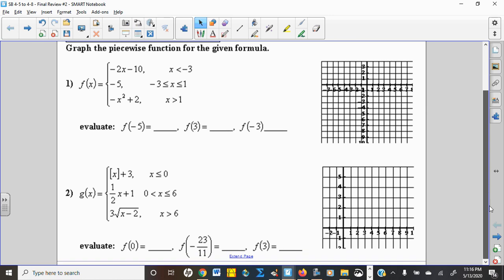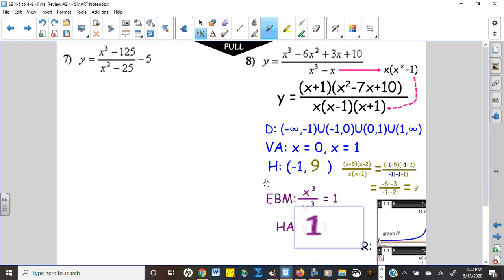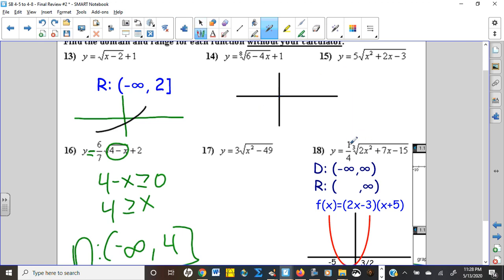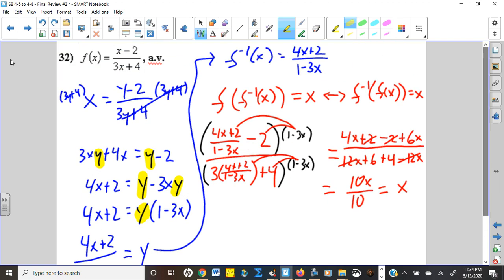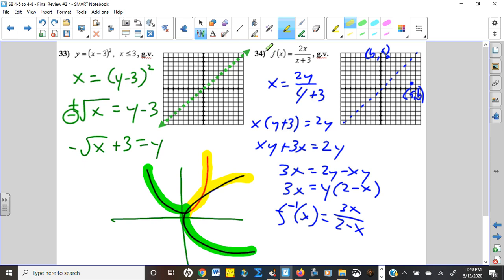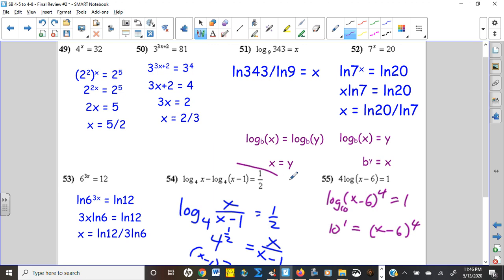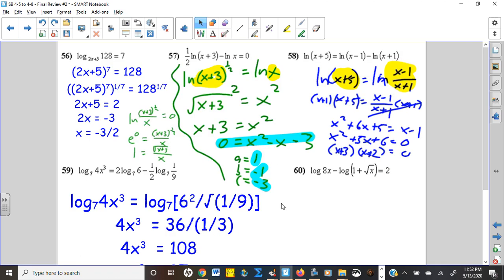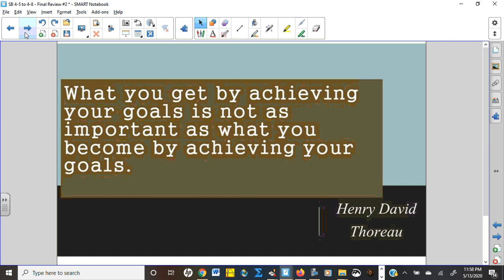SR2 WB4 5,6,7,8 - Explanations and Solutions to Requested Problems